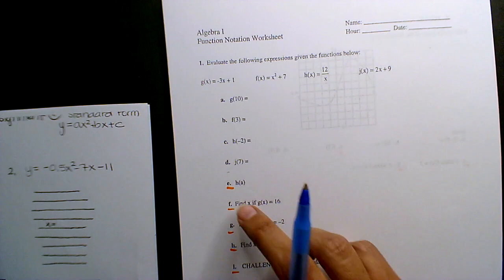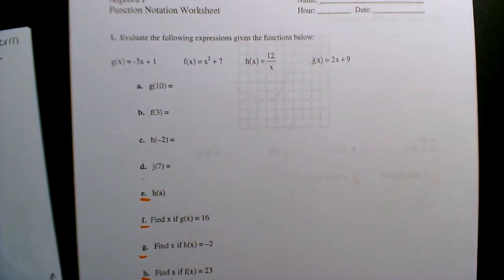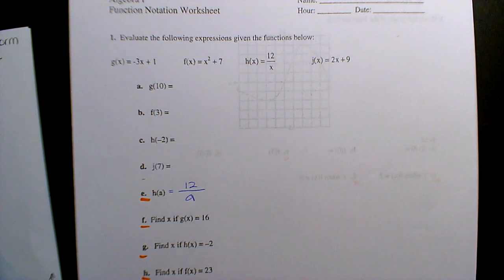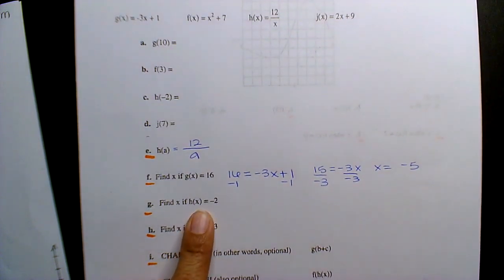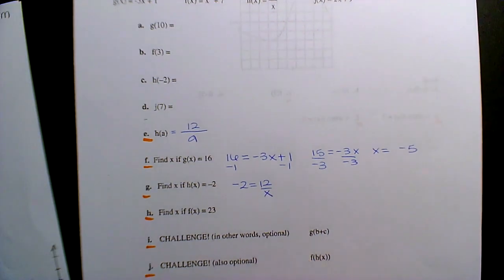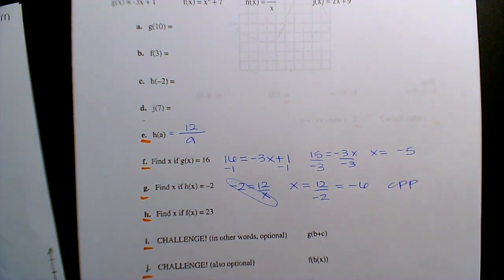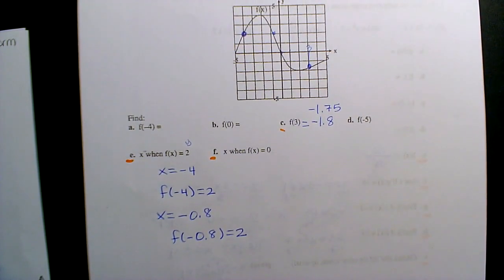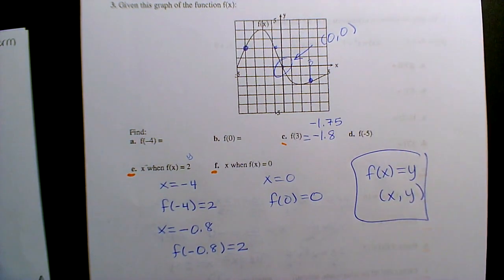9.7.23 im3 #1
function notation